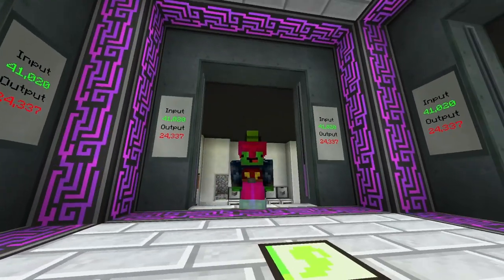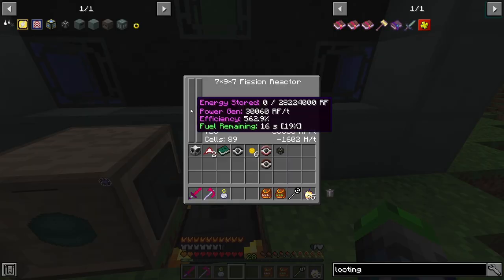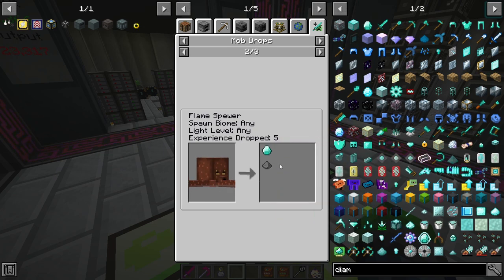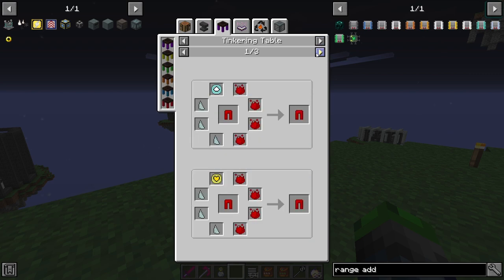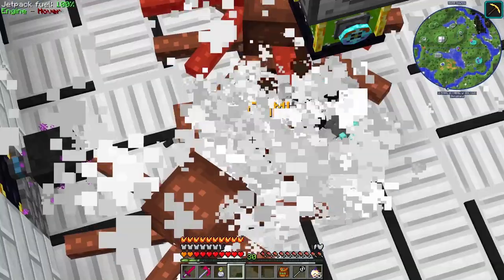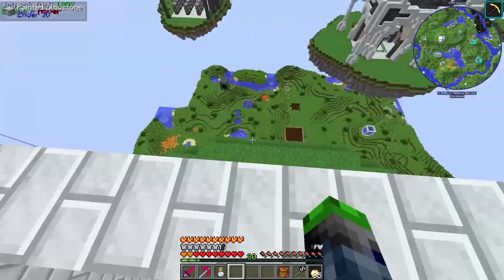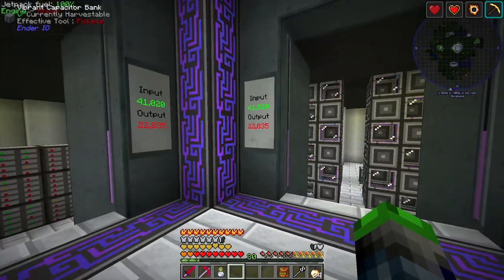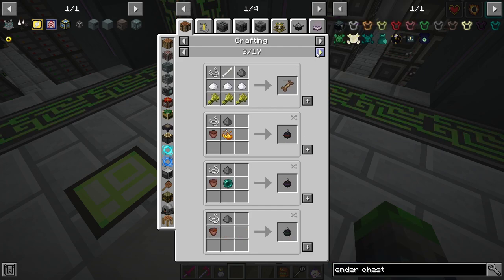MC Eternal | Crazy Good Diamond Farm!!! | [EP 24]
Hey Guys, today we are working opn getting some diamonds!! I think this way may be a little TOO GOOD!!! I hope you all enjoy!!!

Links!